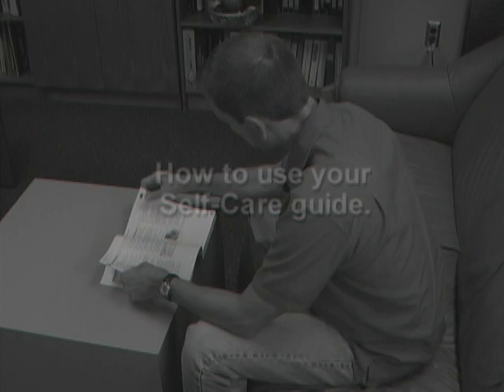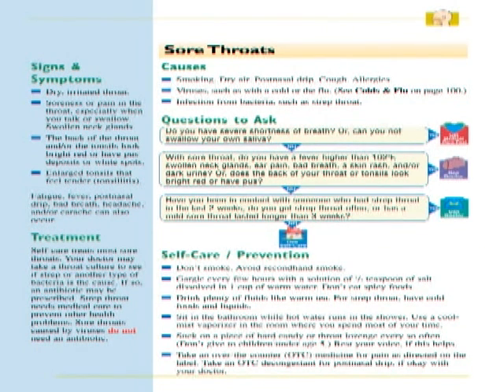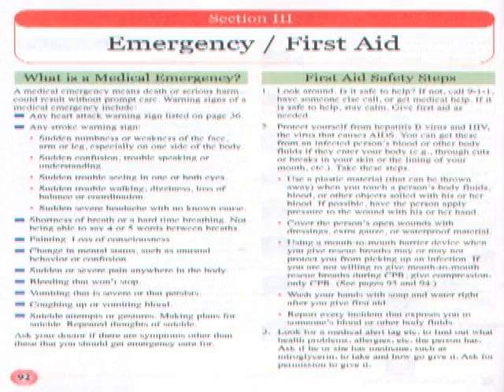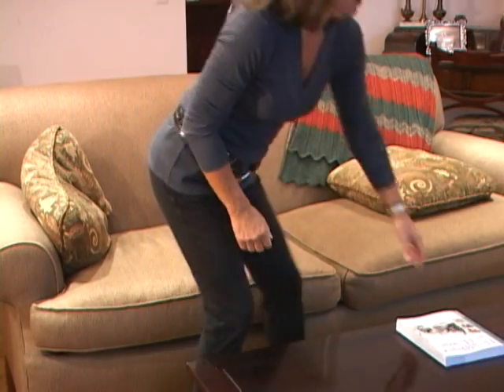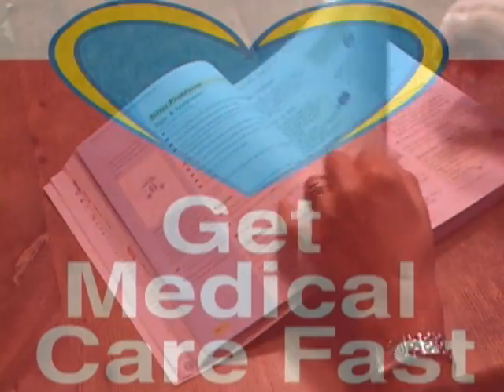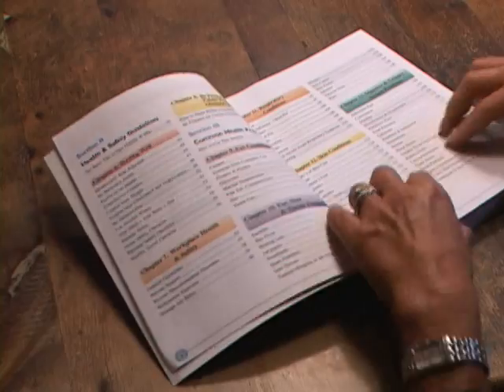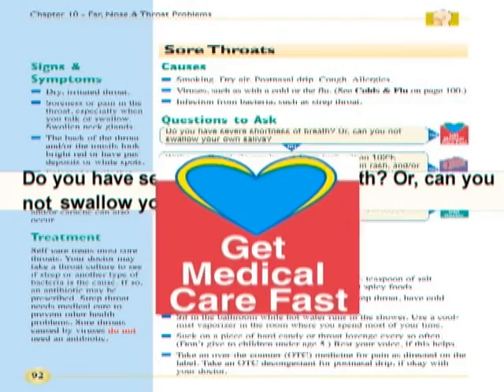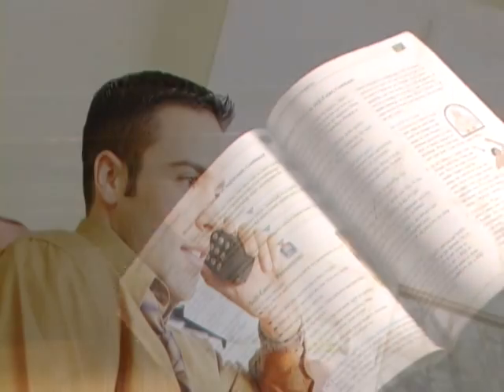HealthyLife Self Care and You Seminar